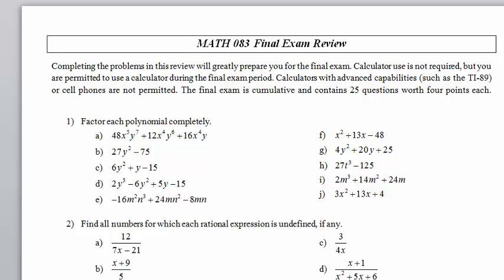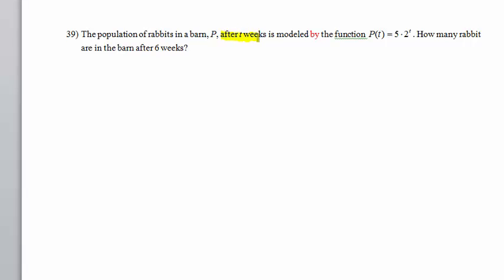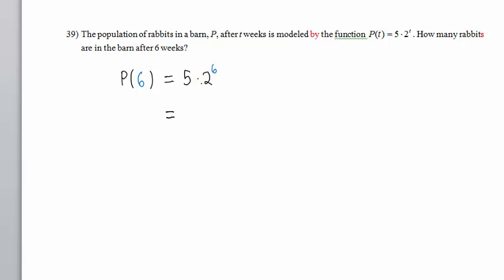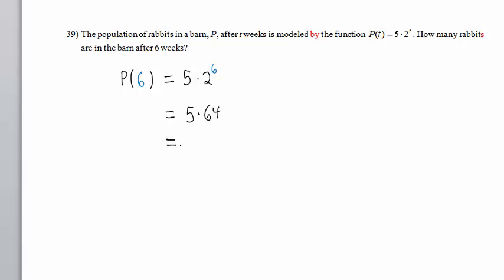Problem39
Math 083 Final Exam Review, Problem 39